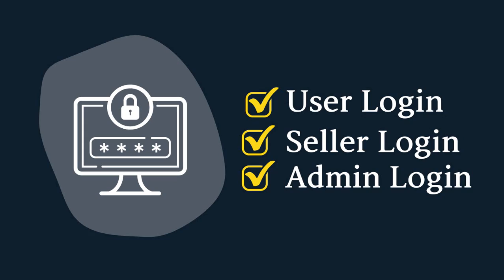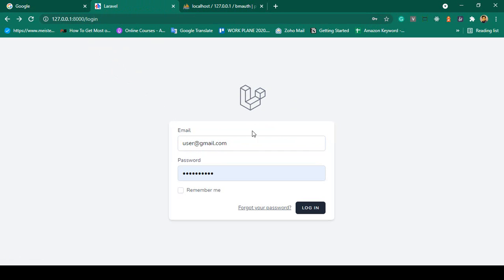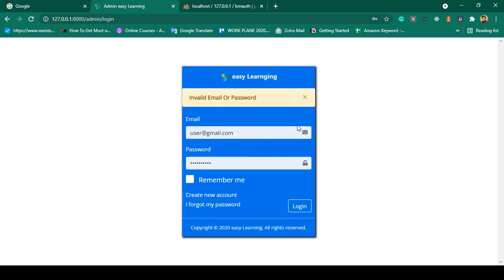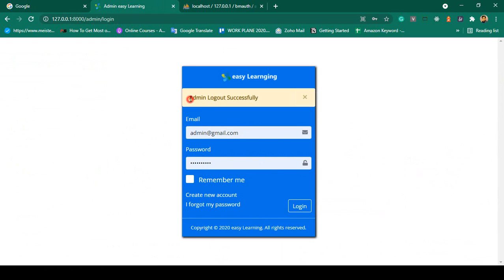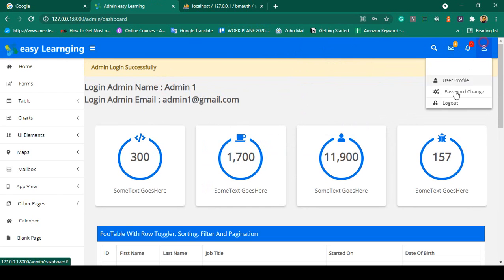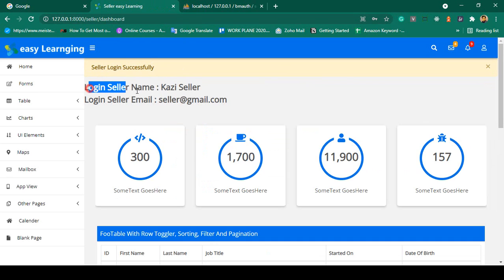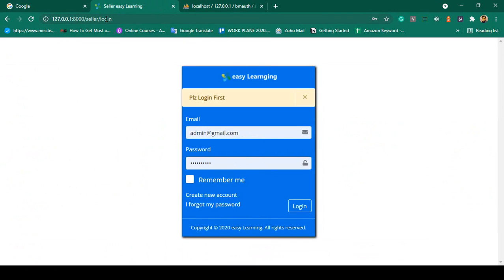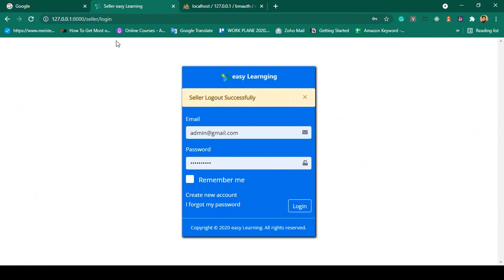Laravel Multi Auth with Breeze Part 1 | Section Introduction for Multi Auth